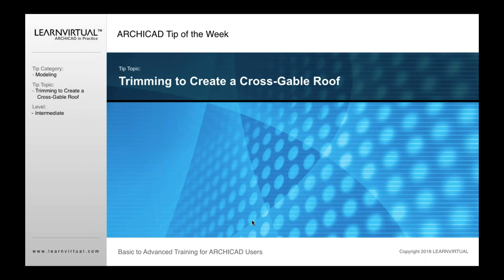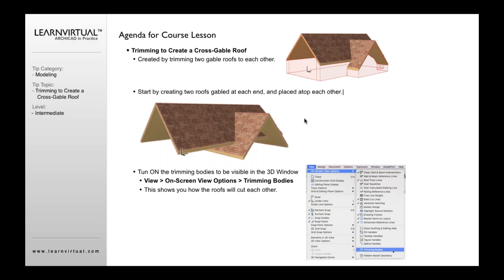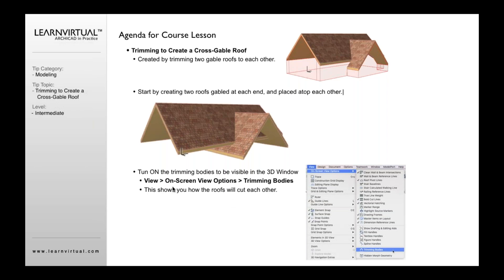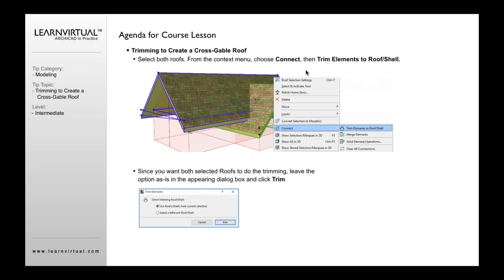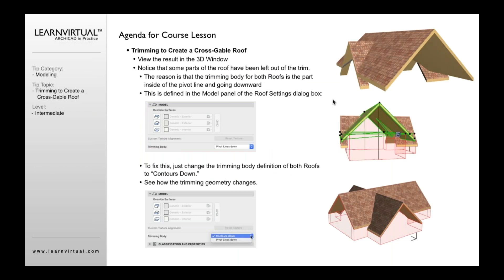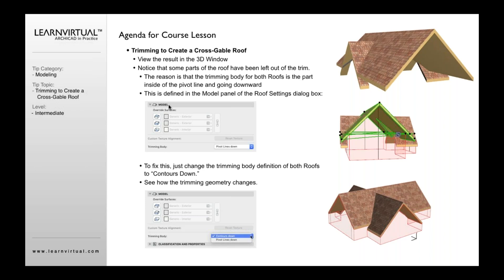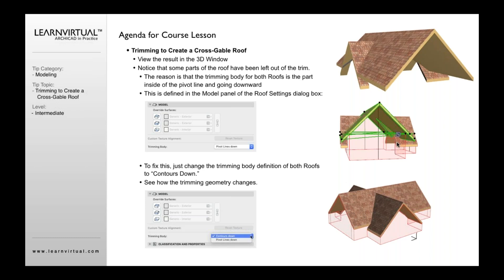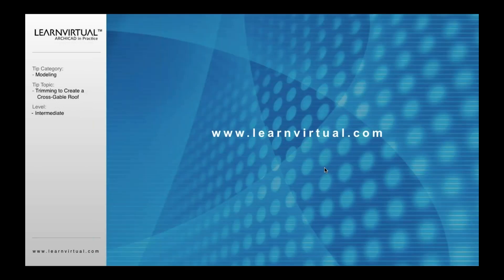Trimming to Create a Cross Gable Roof in ARCHICAD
Cross-gable roofs are common in residential architecture. This tip shows how to create one in ARCHICAD.